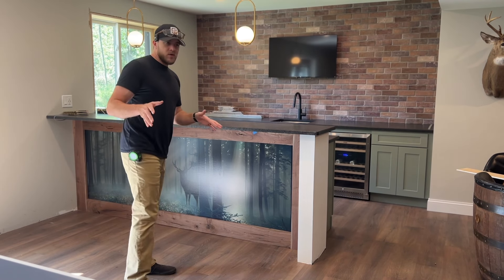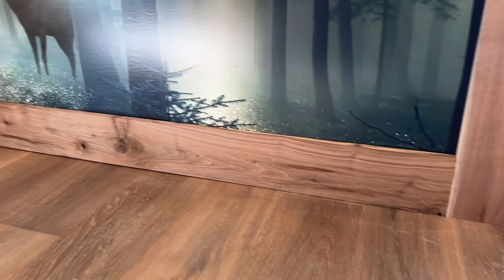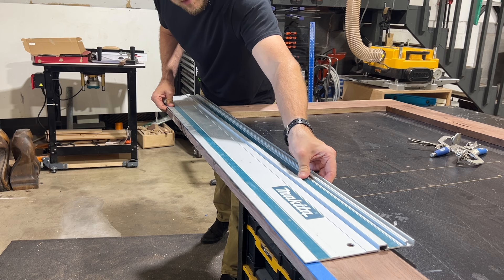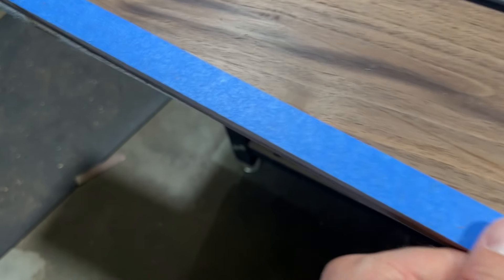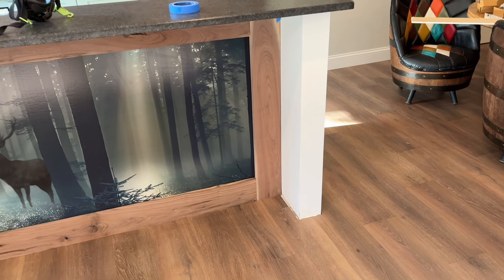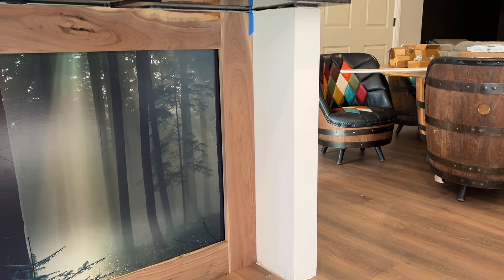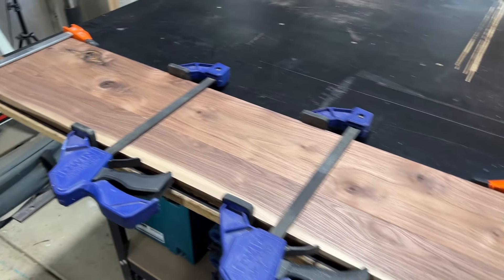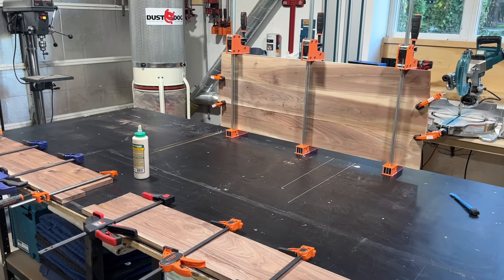How to Scribe Woodwork | Home Renovations - DAY 3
Watch how I scribe my woodwork on my basement bar build.

Kreg Pocket Hole Jig
Tape measure
Milwaukee Compact Drill
Milwaukee Drill/Driver
Stud Finder
Makita Track Saw
Graph Gear Mechanical Pencil
GluBot Glue Bottle
Glue Brush
F-Style Clamps
Milwaukee Router
Festool Sander
Milwaukee Drill/Driver
Woodraphic Square
Bora Wood Racks
Dewalt Planer